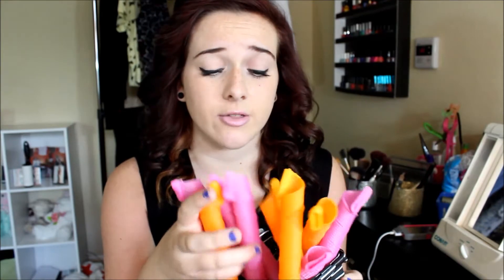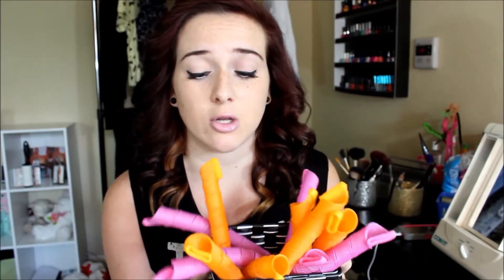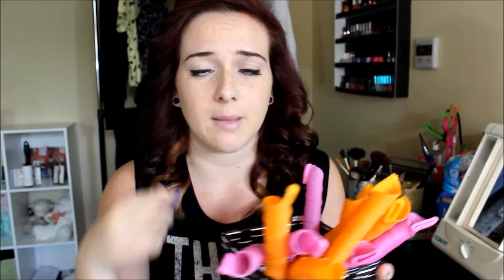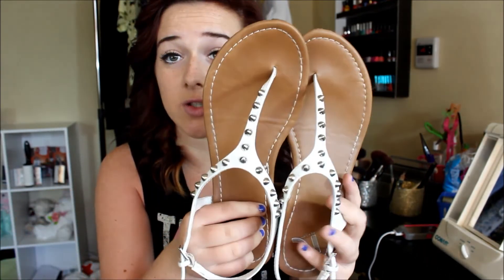May Favorites 2013!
Everything You Want To Kow Is Right Here
Hey everyday today i filmed my May Favorites ! let me know what you think! if you have any questions be sure to ask and if you have any requests comment below! thanks so much for watching don't forget to subscribe & like this video! please no hater commetns! xoxo Brit
Have you seen my latest vidoes ?if not check them out!: